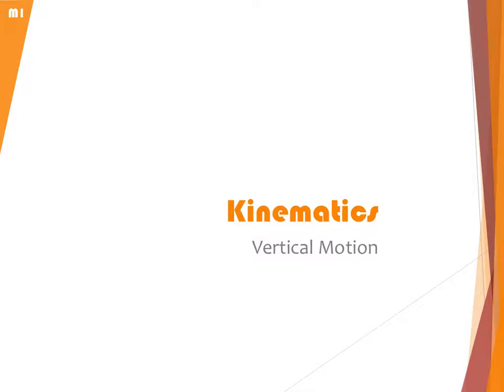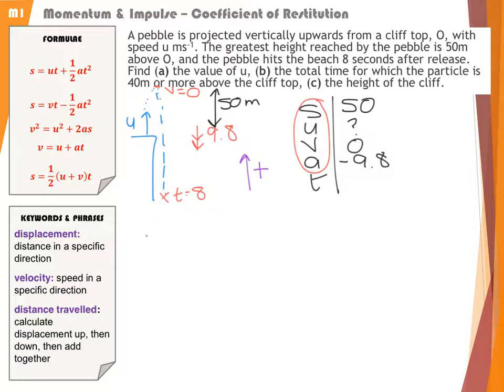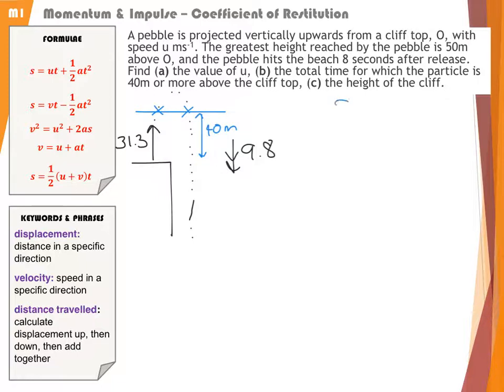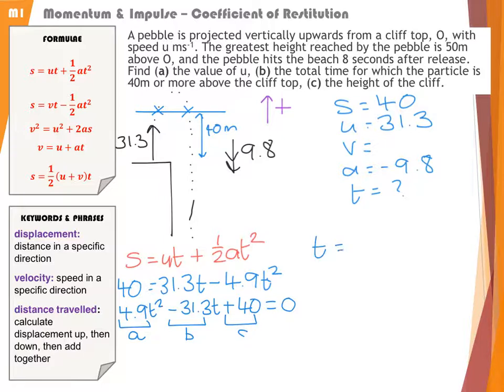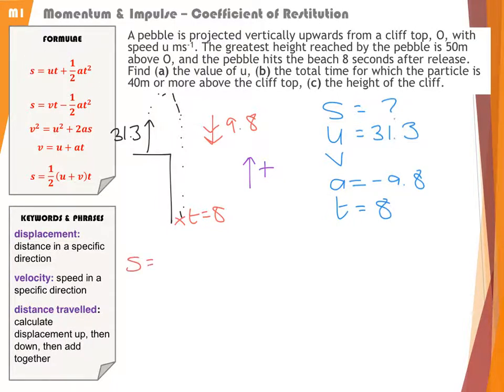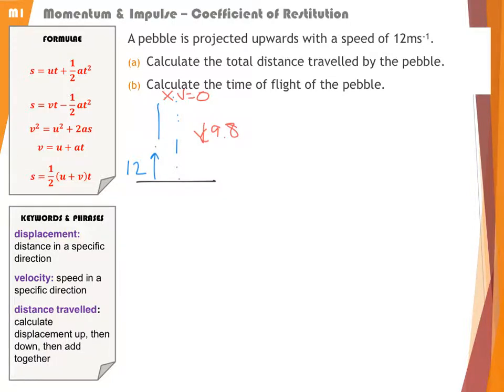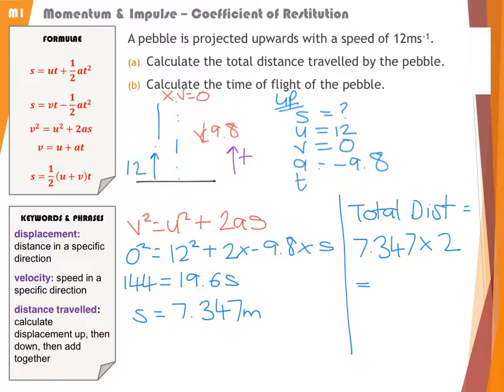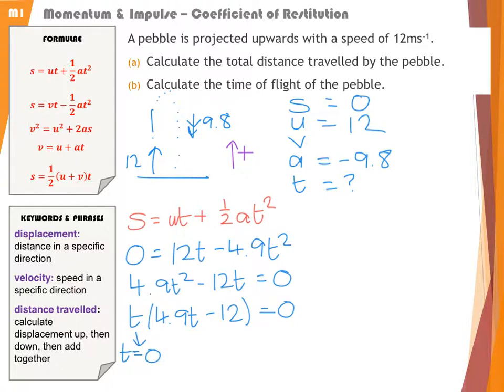M1 - Kinematics - Vertical Motion